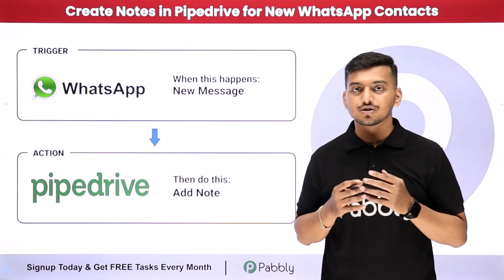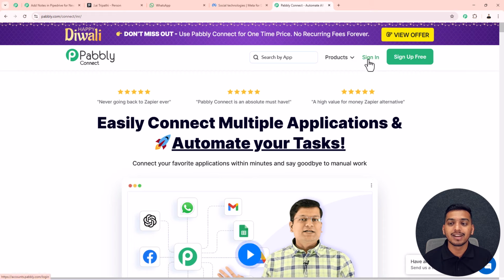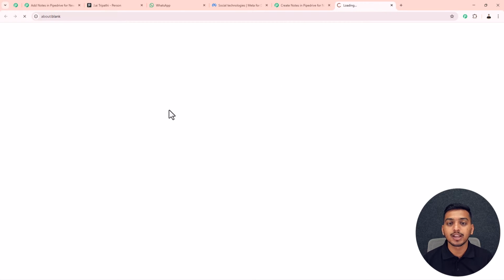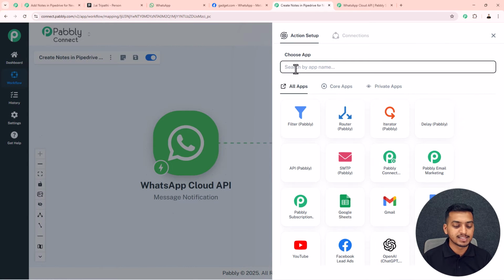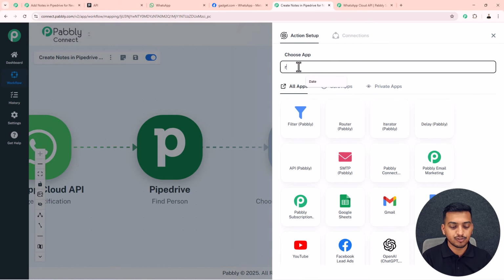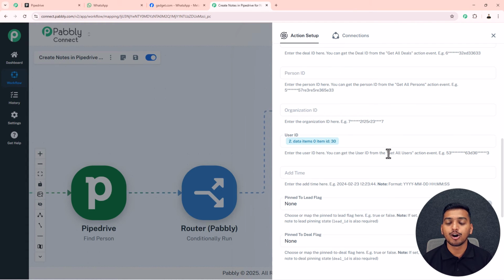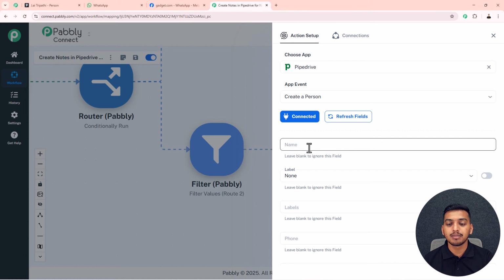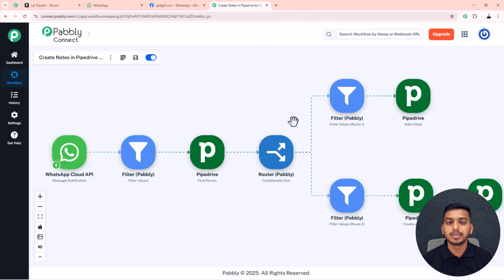How to Create Notes in Pipedrive for New WhatsApp Contacts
In this video, you'll learn how to automatically create notes in Pipedrive for new WhatsApp contacts. We’ll demonstrate how to use Pipedrive as your CRM platform alongside WhatsApp to keep track of important interactions and insights. Pabbly Connect streamlines this process by automating the note creation as soon as a new contact is added on WhatsApp, saving you the hassle of doing it manually. This automation not only saves you time but also keeps your client information organized and easily accessible.

Use Case:-

I manage B2B leads via WhatsApp and want notes recorded against Pipedrive contacts.

Benefits of Pabbly Connect:

1. Automation: Save time, money, and resources by automating tasks.

2. Integration: Connect various web services to create efficient workflows.

3. Security: Enjoy industry-standard security for your data.

4. Scalability: Easily add new applications and services to your workflow.

5. Cost-effective: Choose from plans suitable for different business sizes, with no charges for internal tasks.